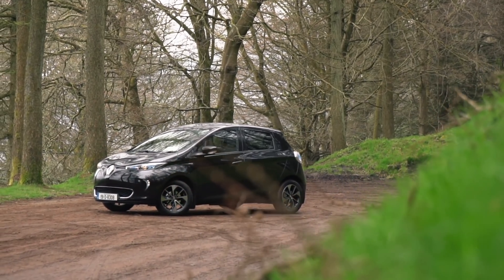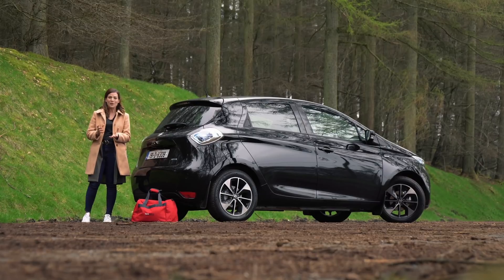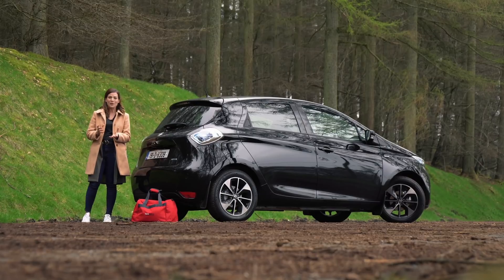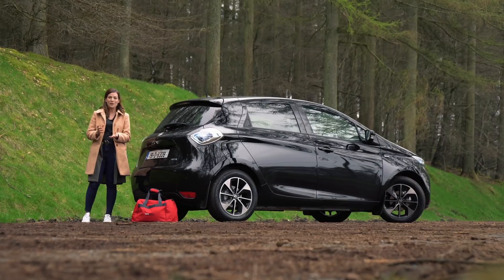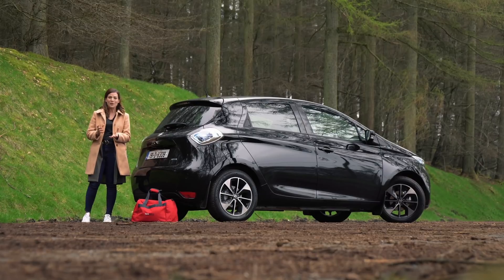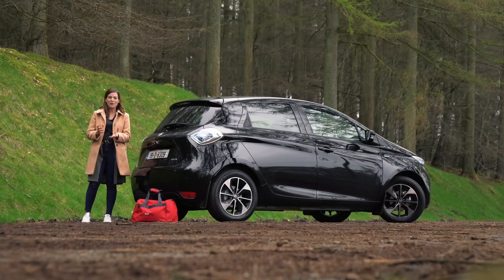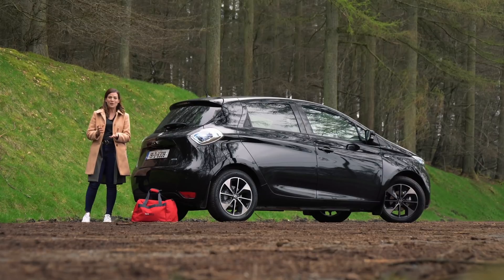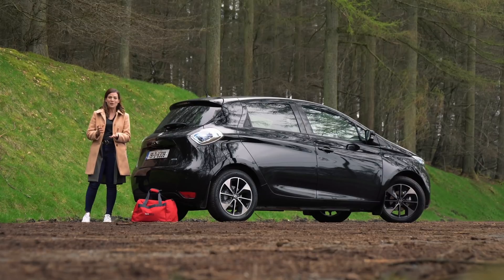Renault Zoe Review | CarsIreland.ie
Sinead McCann reviews the Renault Zoe 40 for CarsIreland.ie.

Stylish little city car is well-specced with an impressive range for the pricetag

Presented by Sinead McCann @smcani / Instagram: WhatSheDrives

Camerawork and production by Tim Shearwood